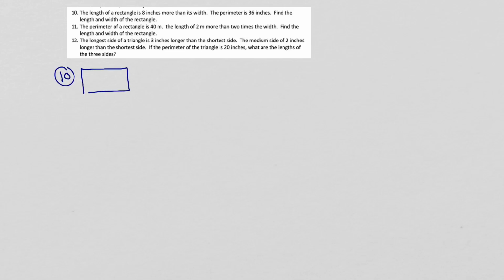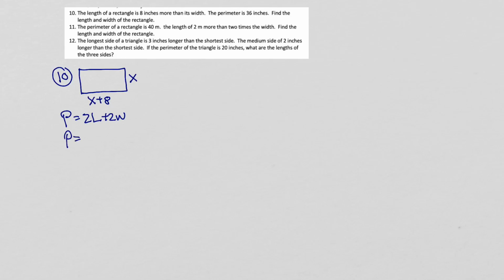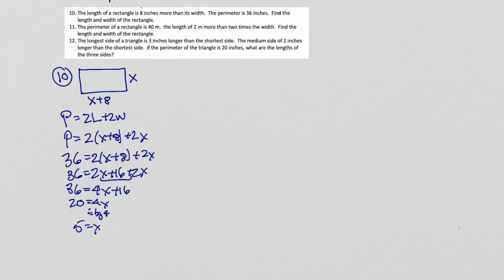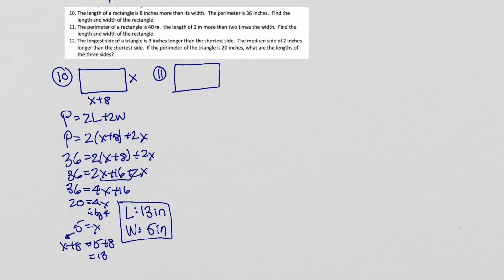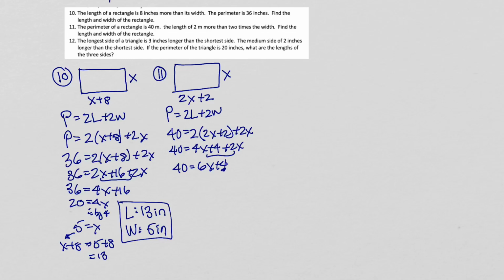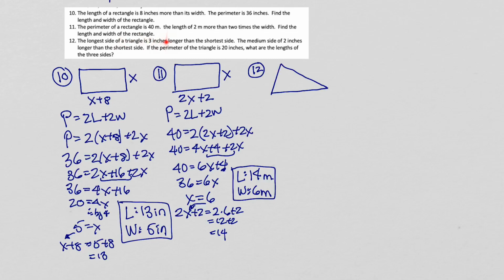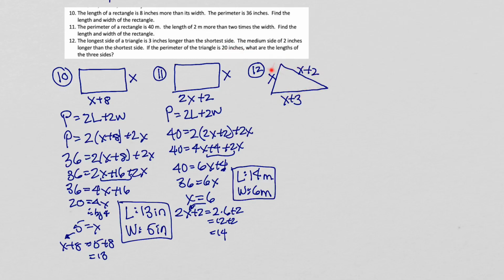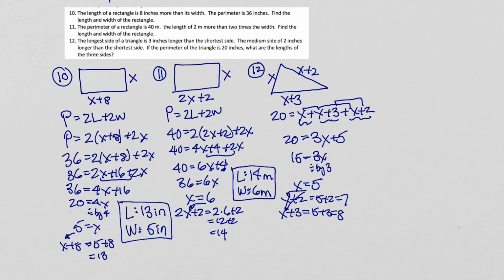Section 2.5, Problems 10-12